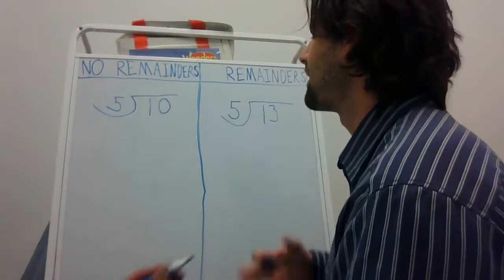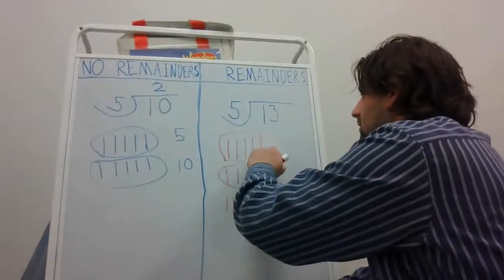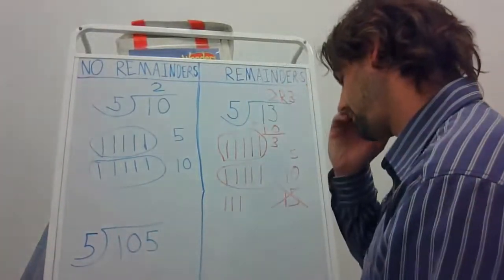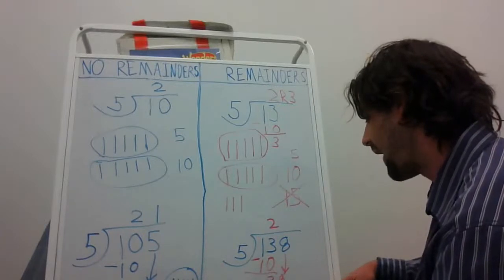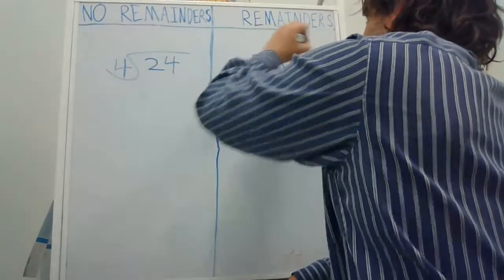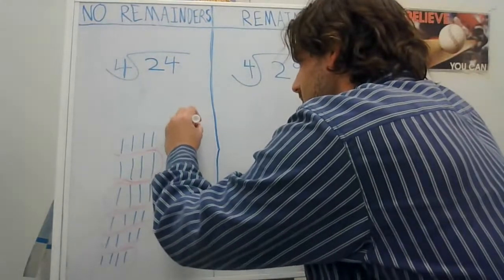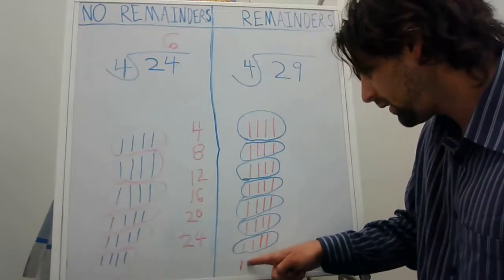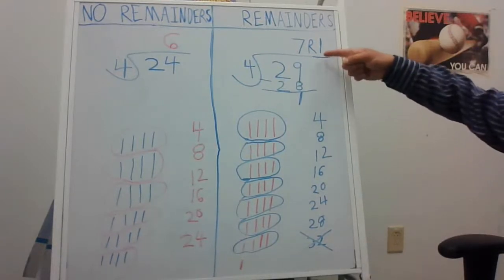DIVISION REVIEW; 2 DIGIT BY 1 DIGIT AND 3 DIGIT BY 1 DIGIT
Mr. Camilleri modes how to solve 2 Digit by 1 Digit Long Division Problems with and without remainders!